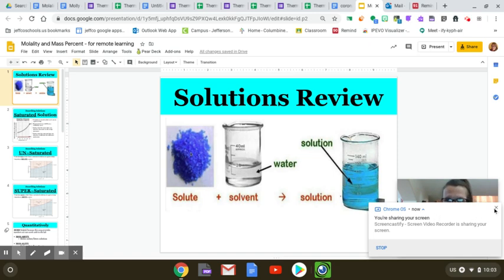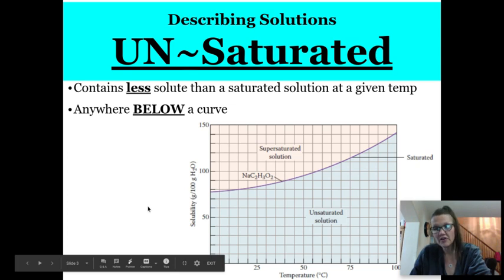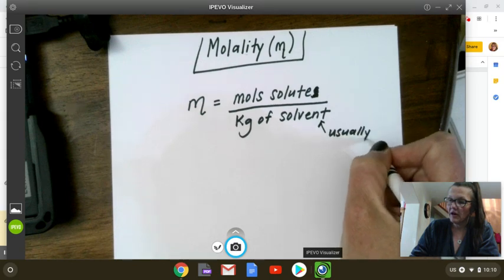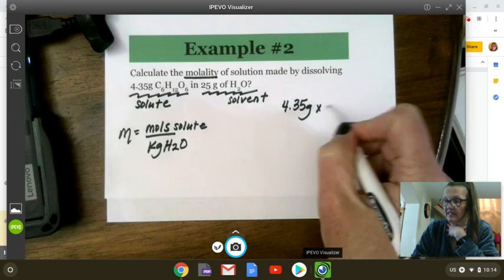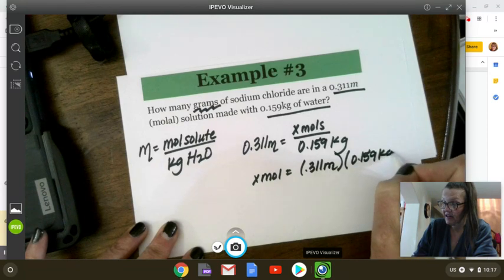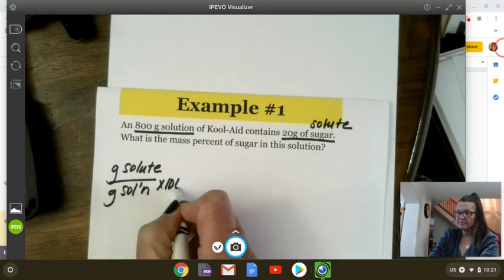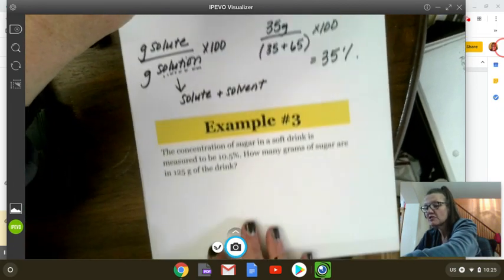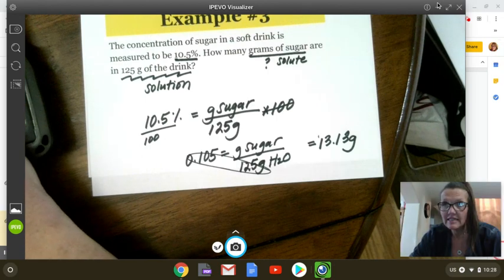Molality and Mass Percent